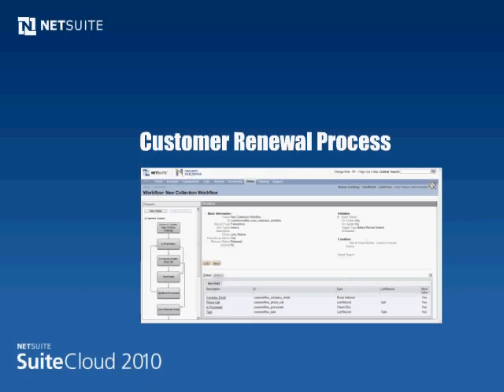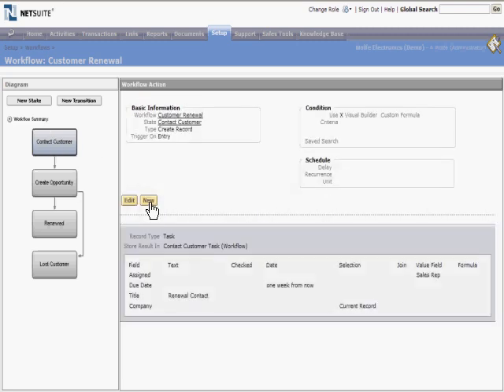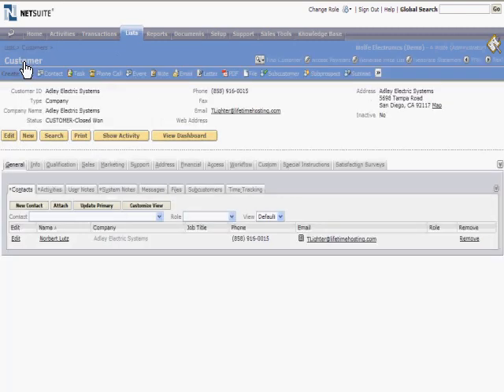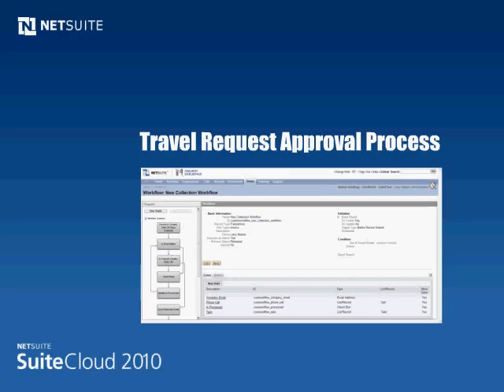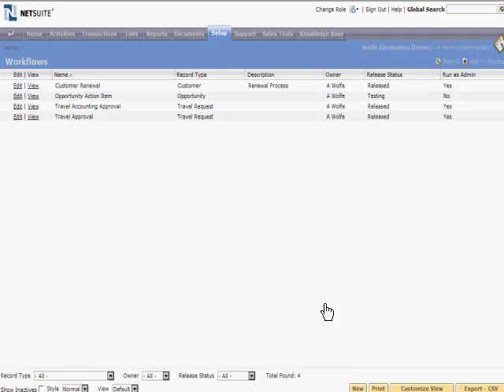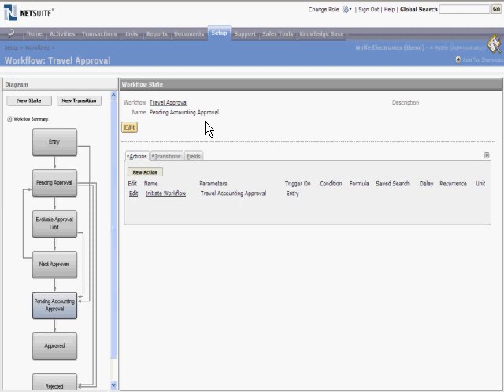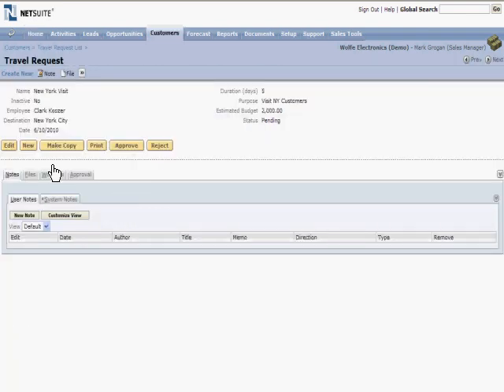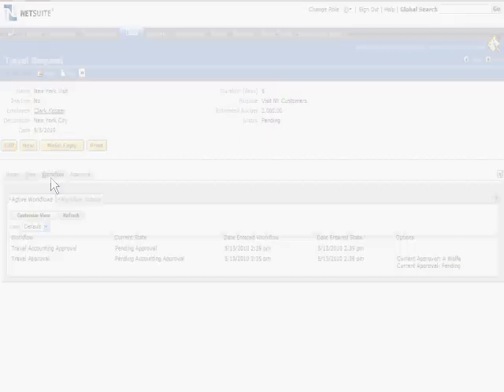NetSuite SuiteFlow Customer Renewal Process.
NetSuite Founder & CTO, Evan Goldberg, shows how SuiteFlow provides business process customization without code. Watch this demonstration to see one of three common use cases for tailoring NetSuite to meet your business requirements.